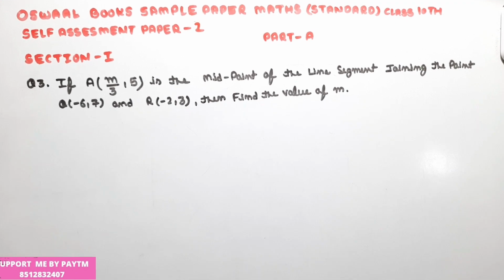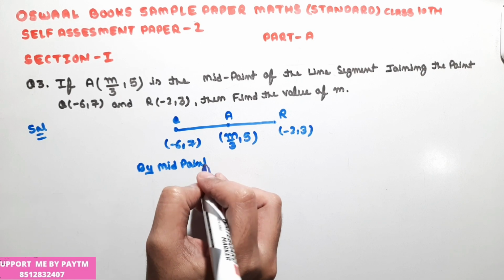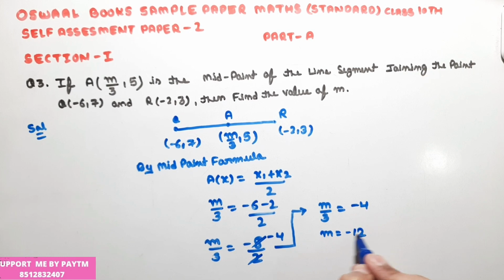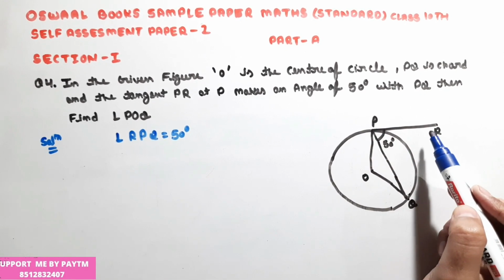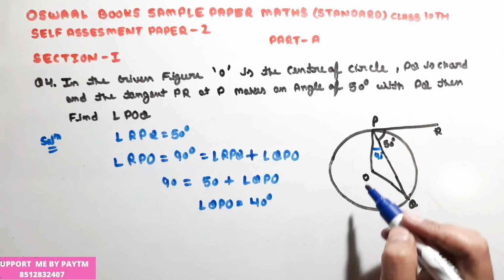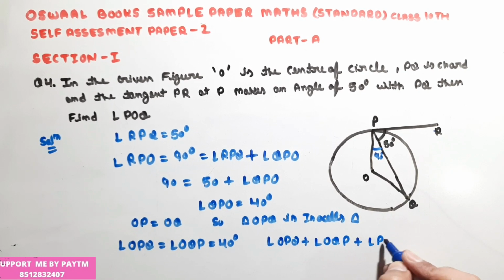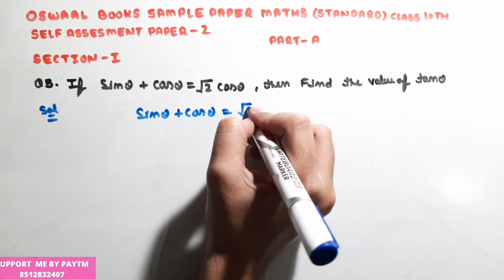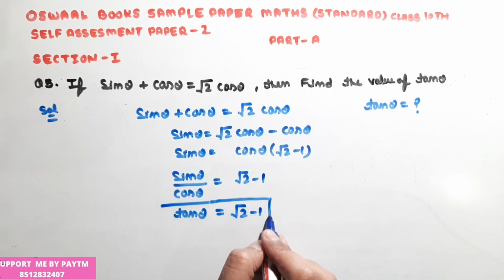OSWAAL MATH SELF ASSESSMENT PAPER 2 COMPLETE SOLUTION |SAMPLE PAPER MATHS 2021|OSWAAL BOOKS|Q.3-Q.5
OSWAAL BOOK SELF ASSESSMENT  PAPER 2 PART A |CBSE CLASS 10TH MATHS SAMPLE PAPER  2021 | Q.3-Q.5

SELF ASSESSMENT PAPER 2

OSWAAL SAMPLE PAPER MATHS CLASS 10TH SOLUTION 2021|SELF ASSESSMENT PAPER 2 | OSWAAL SOLUTION|Q.3-Q.5